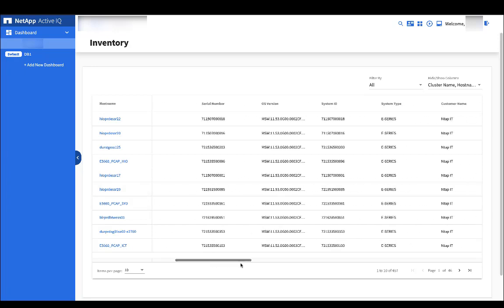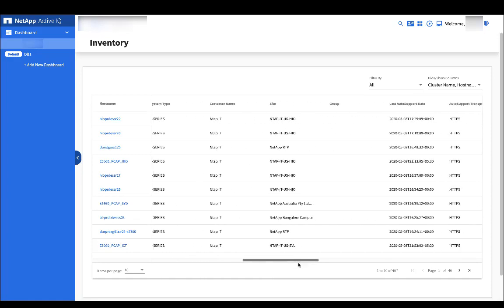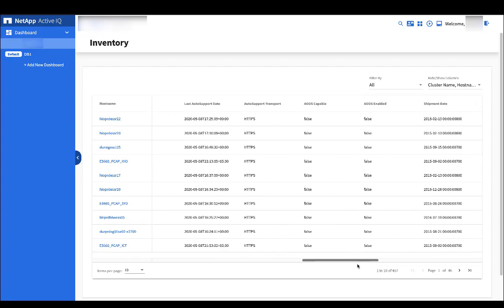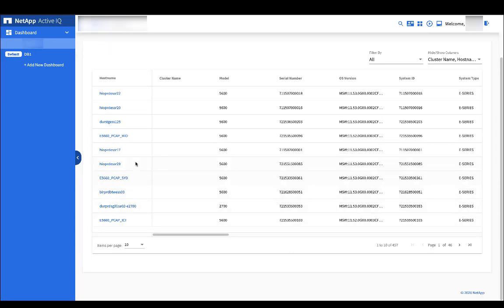Viewing Inventory Details - Active IQ Digital Advisor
Get an overview of the NetApp platforms that you own including detailed information about the platform type, number of systems, clusters, and sites you manage.